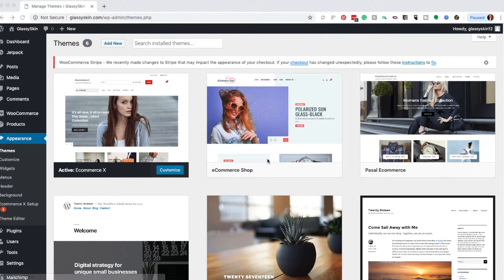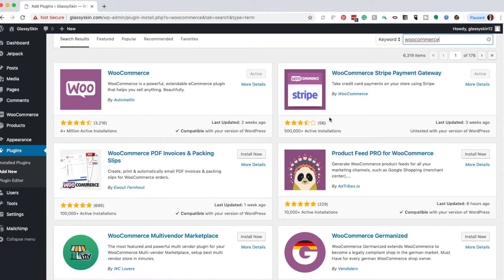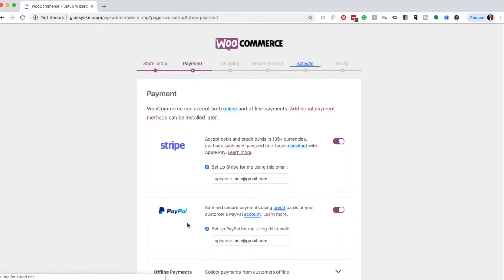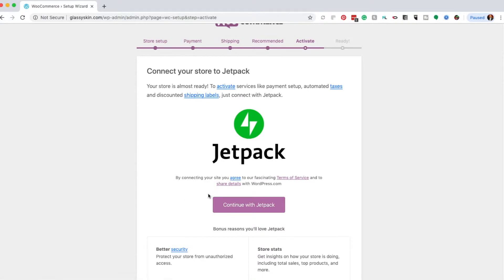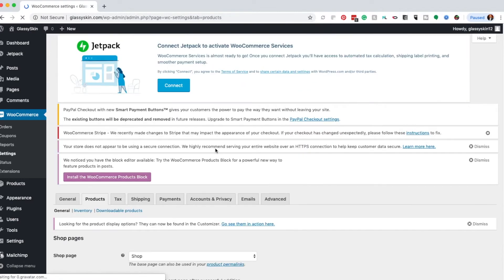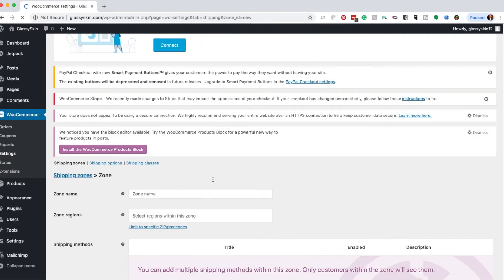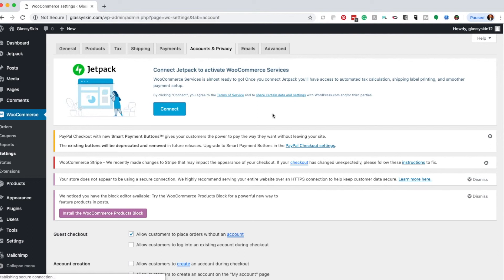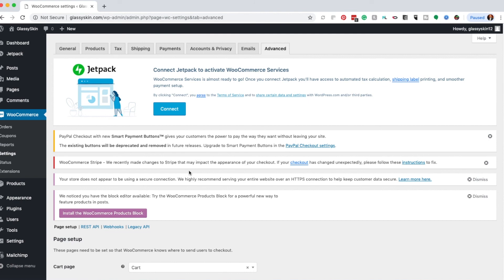Tech Skills Tuesday Vol 2 How To Start A Self Hosted Wordpress eCommerce Site Part 2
Learn how to start a self-hosted Wordpress eCommerce site using one powerful plugin. And the best part is that it's totally free.